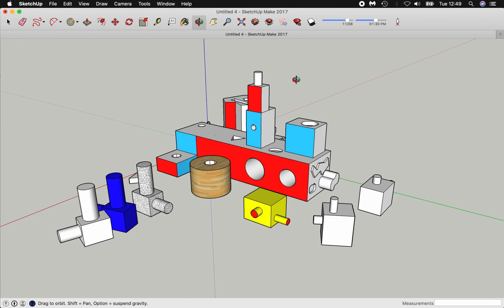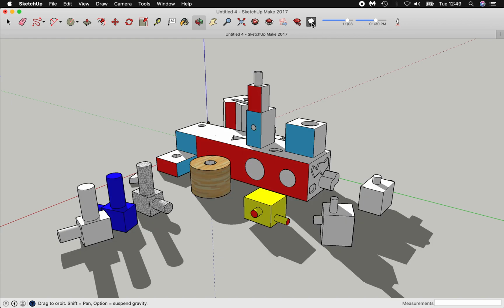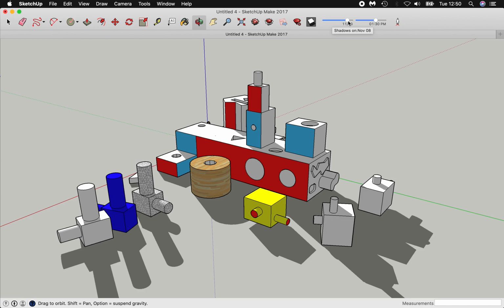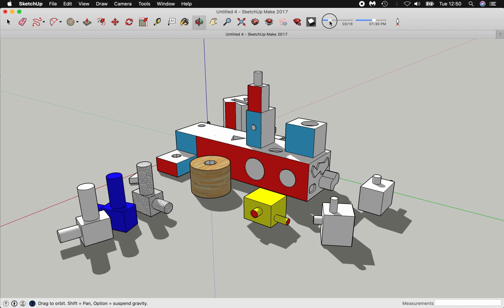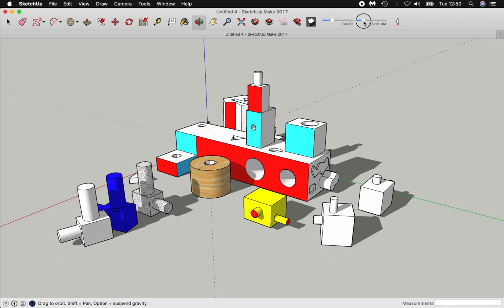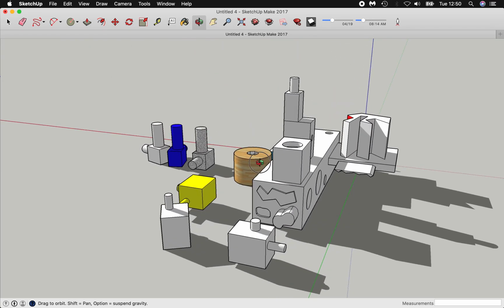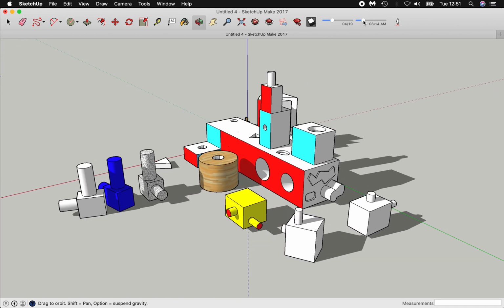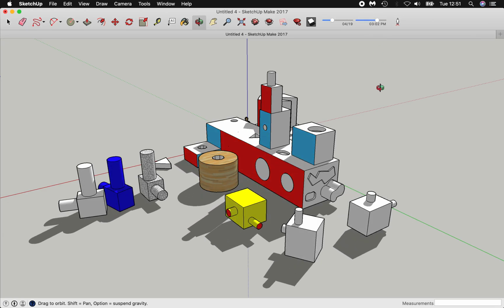Designing a Future Wales: Tutorial 8 Shadow Tool